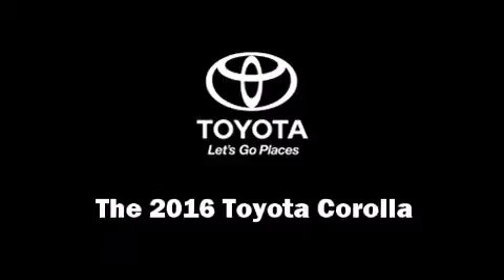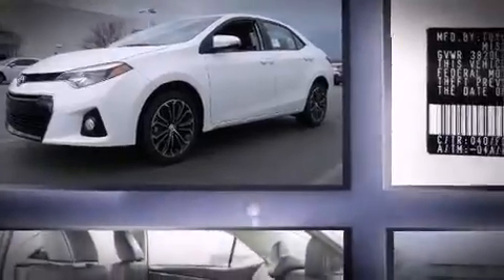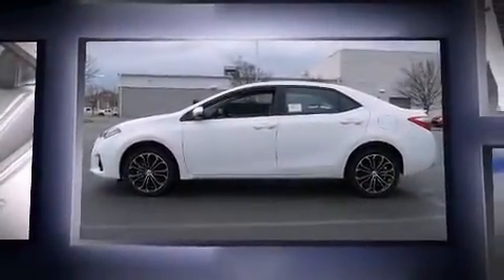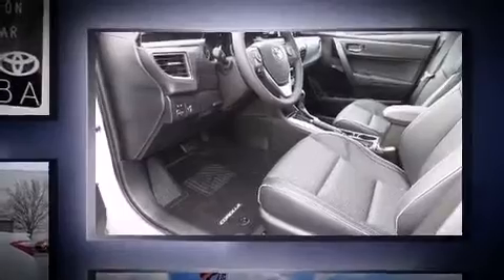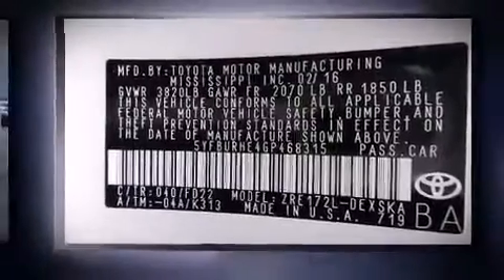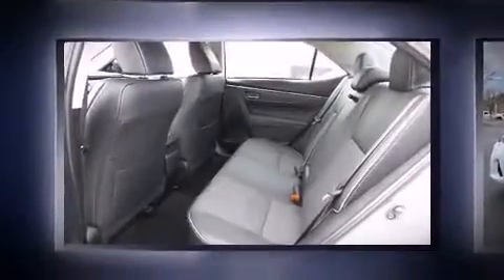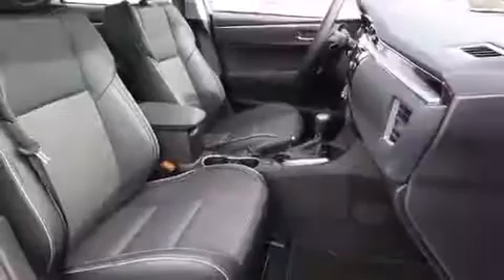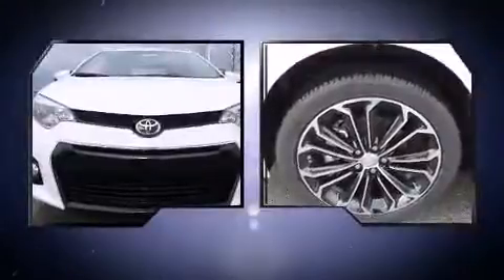2016 Toyota Corolla S Plus in North Little Rock, AR 72117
The 2016 Toyota Corolla. This 4 door, 5 passenger sedan offers the latest in technological innovation and style. Smooth gearshifts are achieved thanks to the efficient 4 cylinder engine, and for added security, dynamic Stability Control supplements the drivetrain. All of the premium features expected of a Toyota are offered, including: 1-touch window functionality, a tachometer, an outside temperature display, front bucket seats, tilt and telescoping steering wheel, turn signal indicator mirrors, and a split folding rear seat. You and your passengers will enjoy the stereo system, which includes a CD player with MP3 capability, and 6 speakers, enhancing the audio experience throughout the interior. Take assurance in side curtain airbags, providing head protection in the event of a severe collision. We pride ourselves on providing excellent customer service. Stop by our dealership or give us a call for more information.